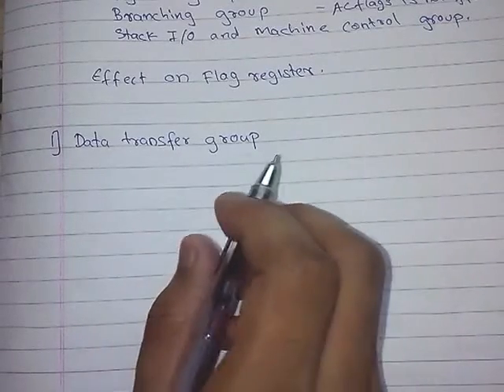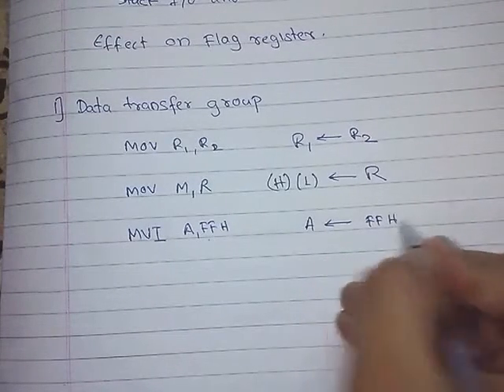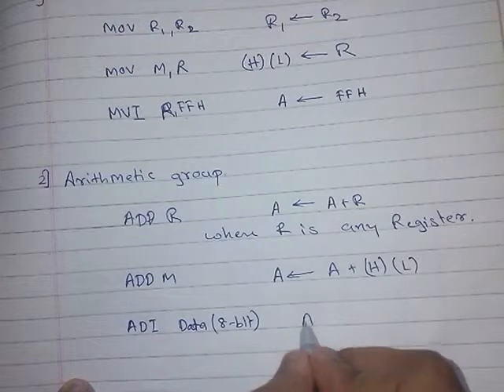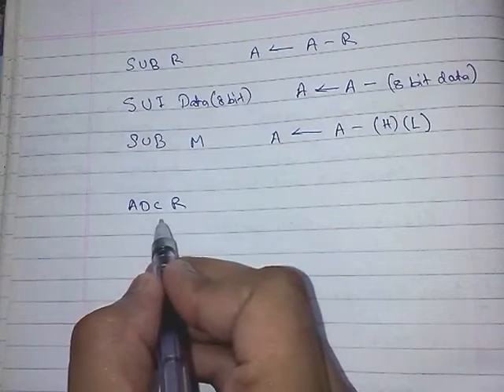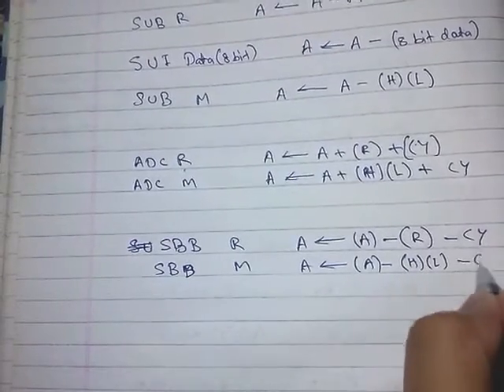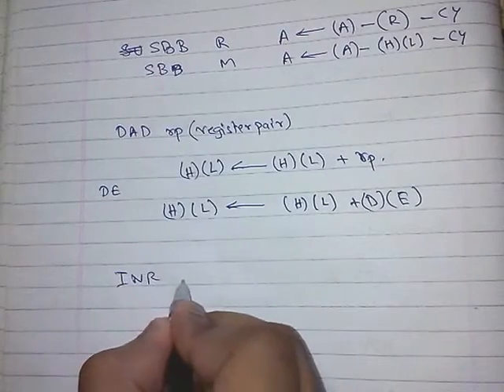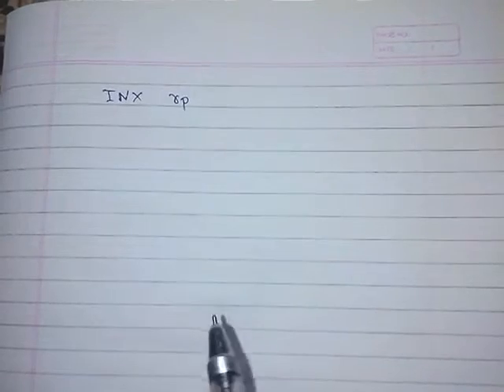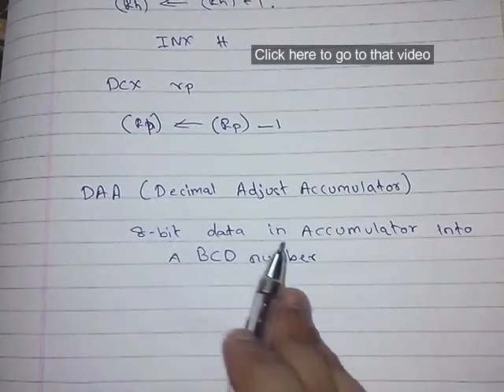Data transfer group and arithmetic group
in this video i have explained data transfer group and arithmetic group in detail